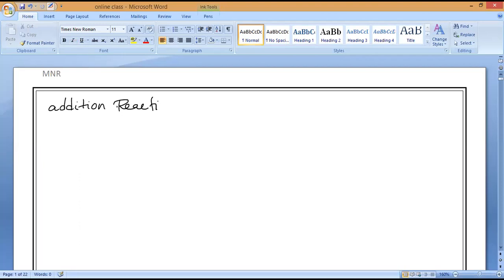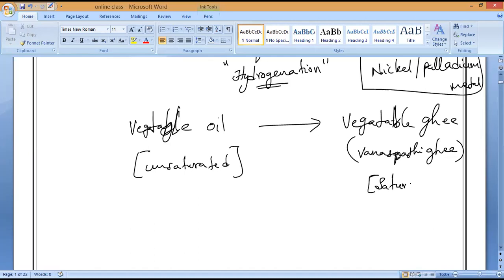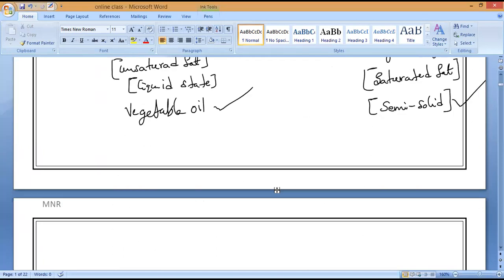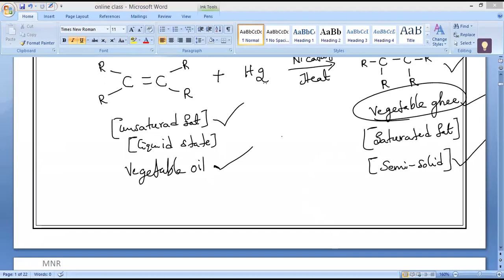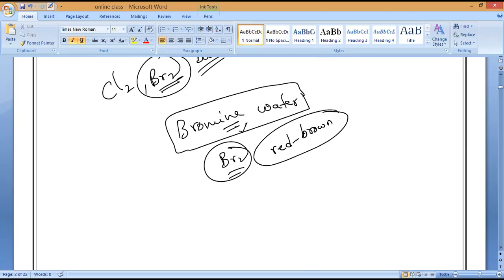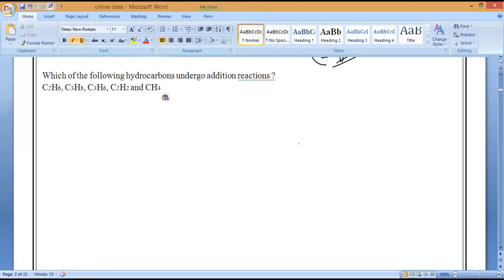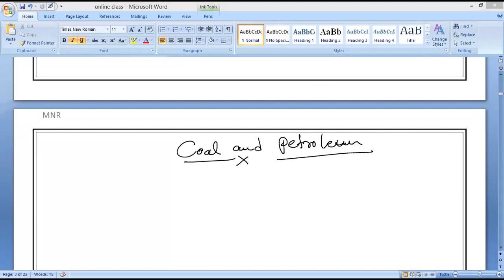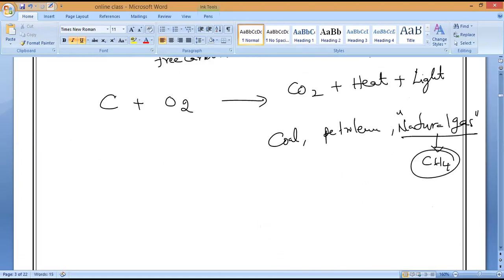Hydrogenation of Oils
vegetable oil (like groundnut oil) is heated with hydrogen in the presence of finely divided nickel as catalyst, then a saturated fat called vegetable ghee (or vanaspati ghee) is formed.